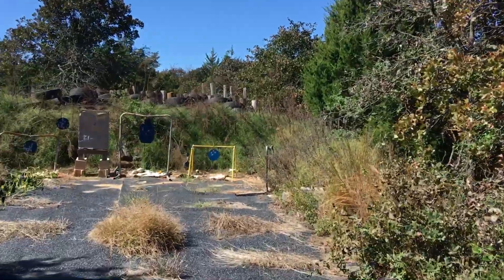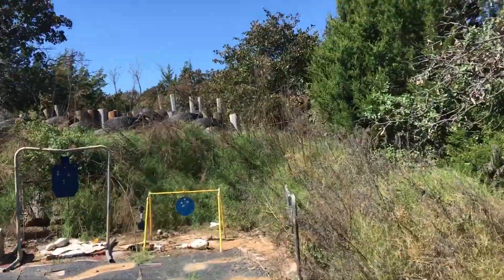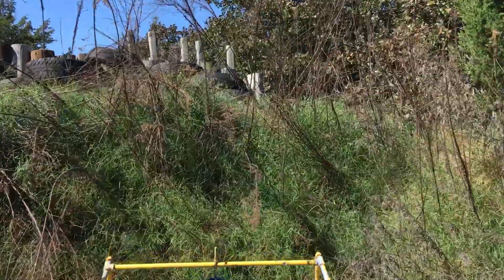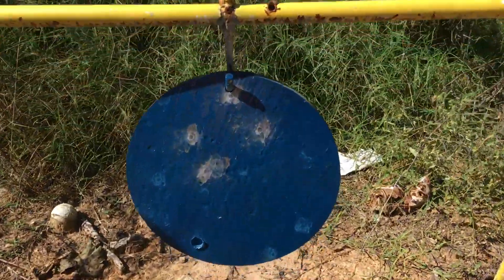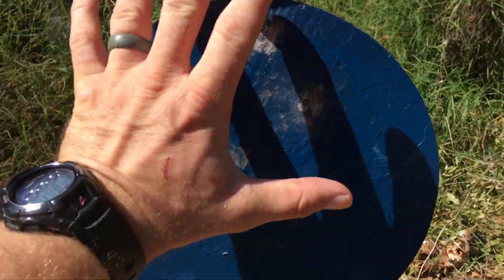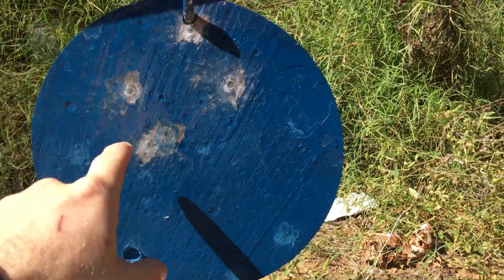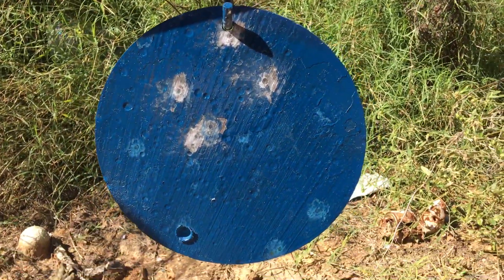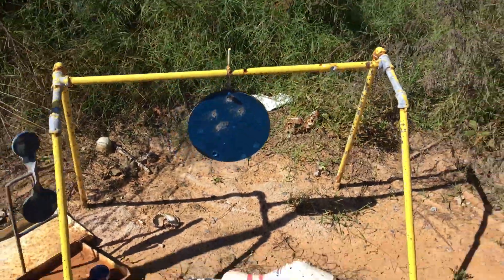GLOCK 26L testing part 4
Part 4 testing 25yds 8” plate